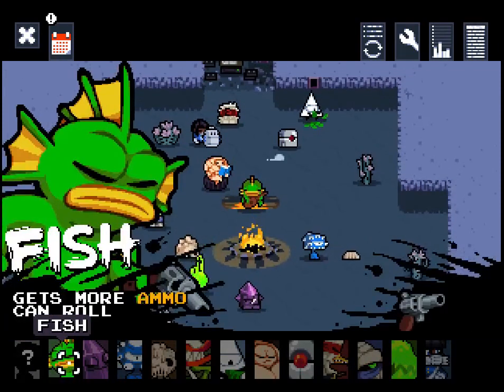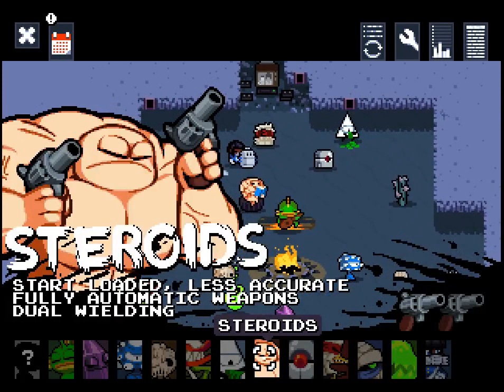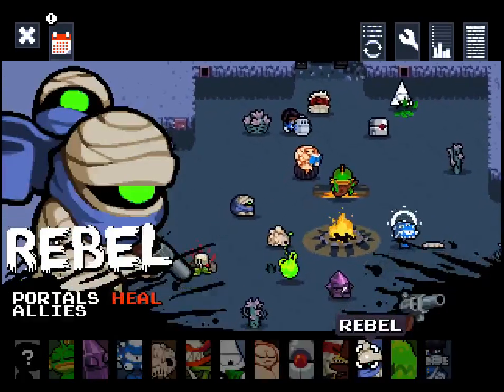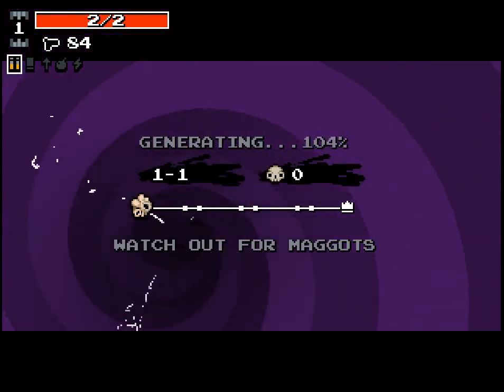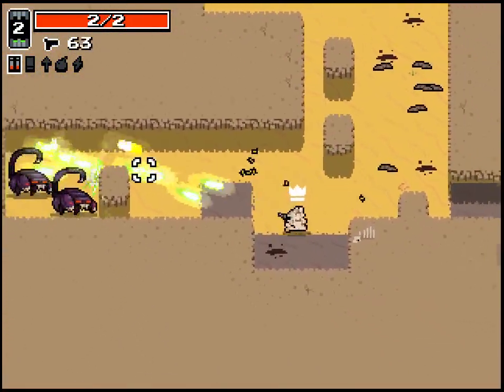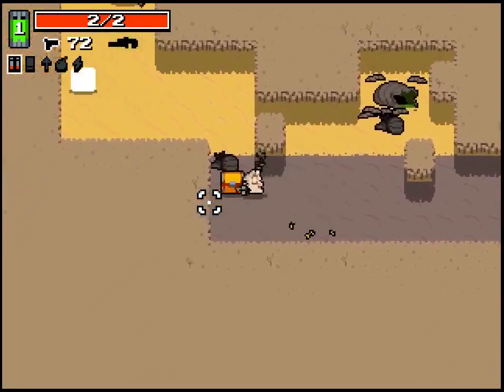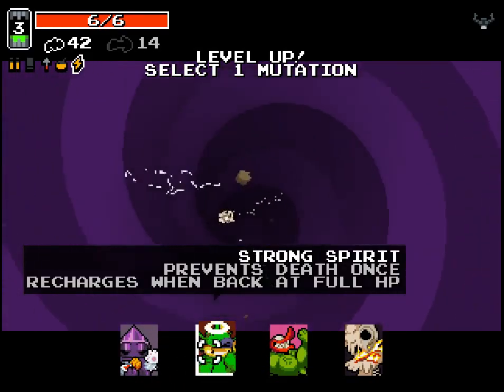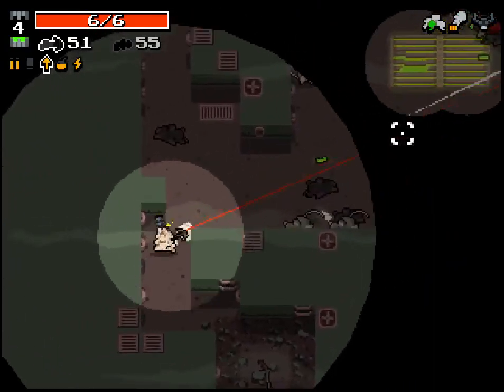Nuclear Throne Daily July 22, 2015 - I die quickly in this.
Welcome to Nuclear Throne! A game where everything that moves will kill you, and so you have to kill it back! In this series, I will try to do the daily challenge every single day, and hopefully I will get a good score.